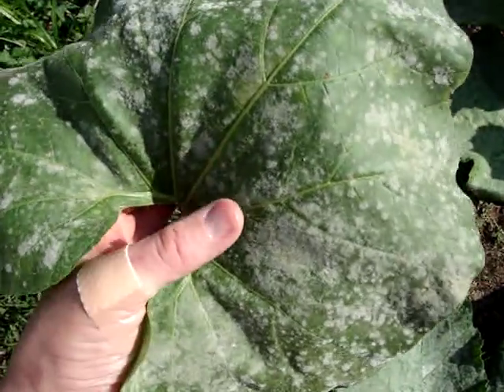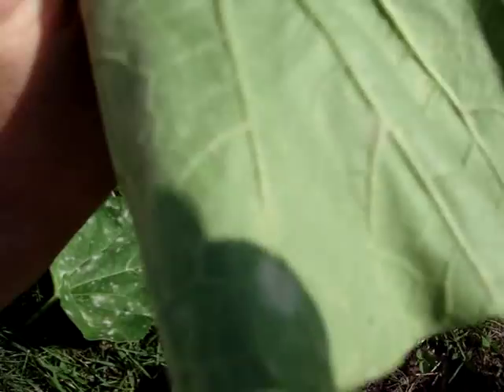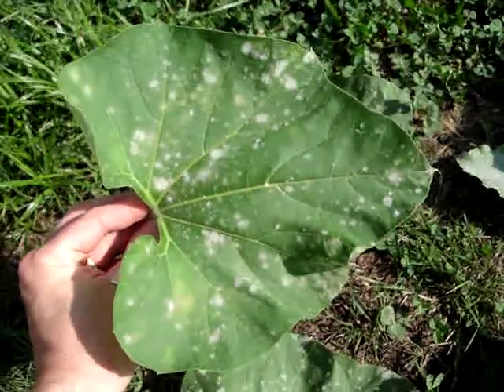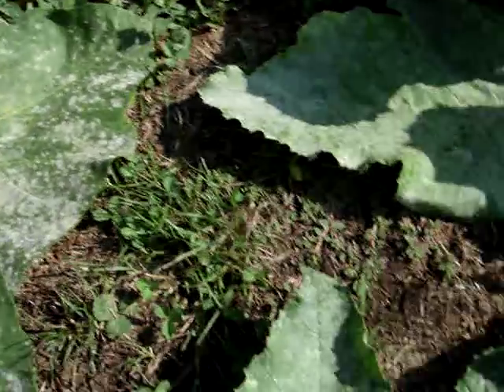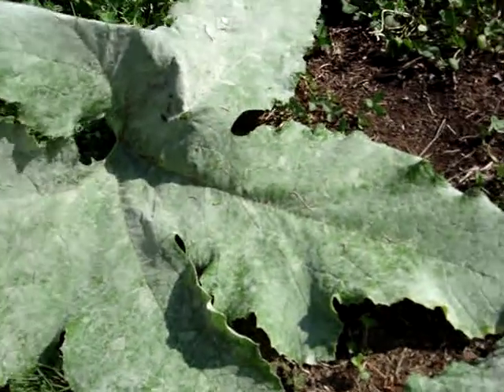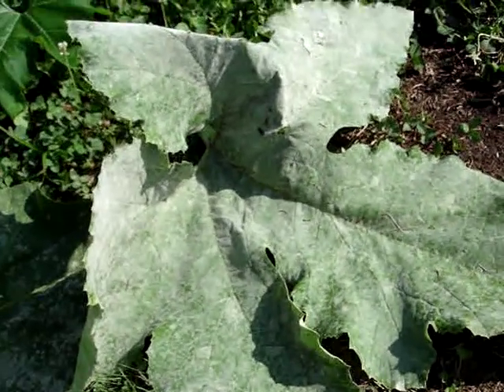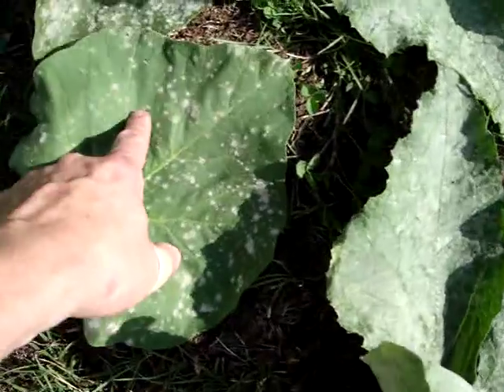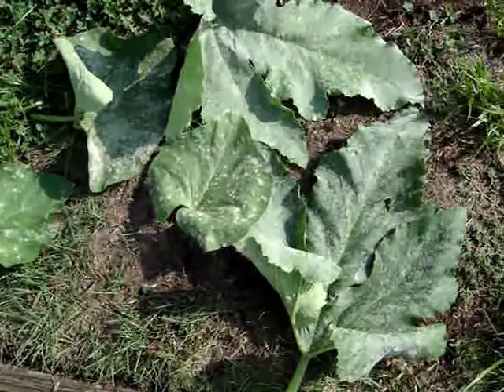White Powdery Mildew on Leaves: What to do....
How to manage white powdery mildew on leaves of plants, e.g. cucumbers, gourds, pumpkins, etc.. QUESTIONS:  Should you pull off the leaves? Can you compost those leaves?